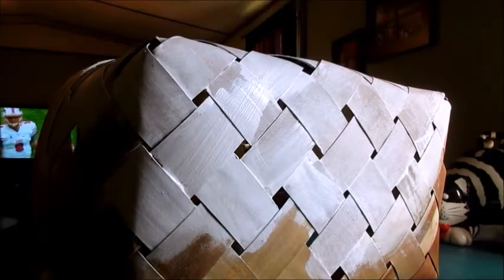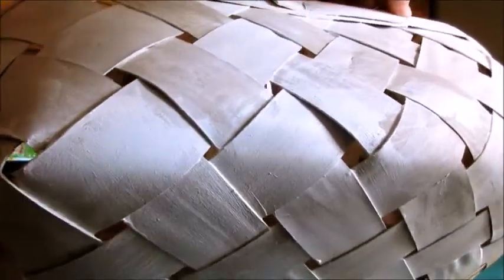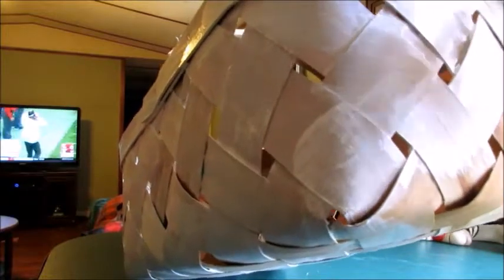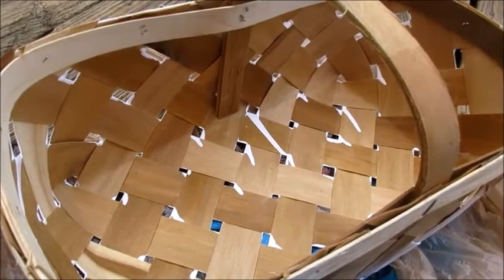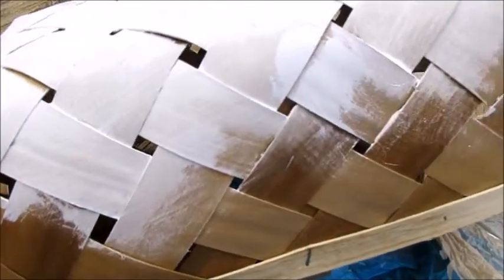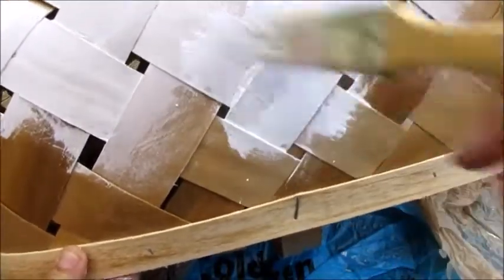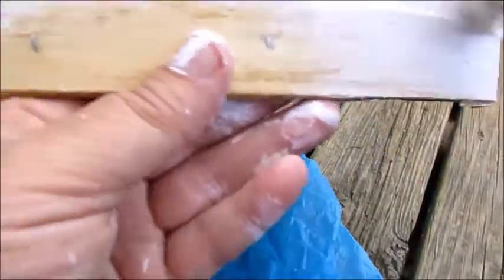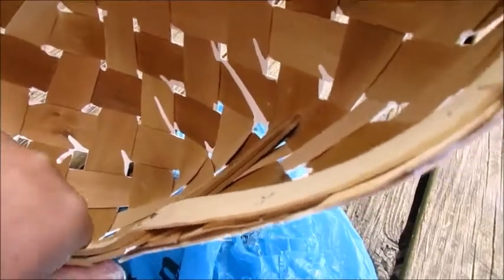DIY Dollar Tree Gift Basket and more, October 4, 2016, VLOGTOBER 2016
I made this gift basket with vegetables that I had grown and canned, cute stuff from the dollar tree and a free apple basket..It was so much fun that I can't wait to do it again. Total cost was probably no more than 8 dollars.